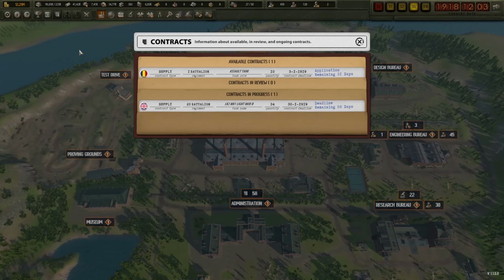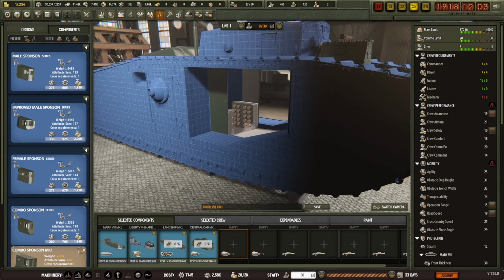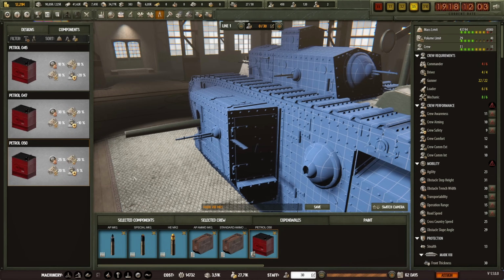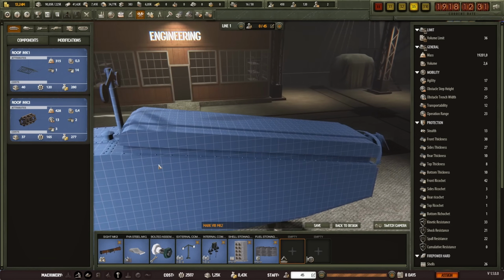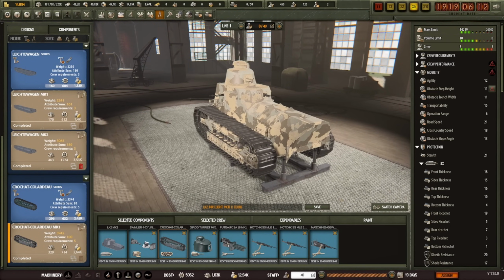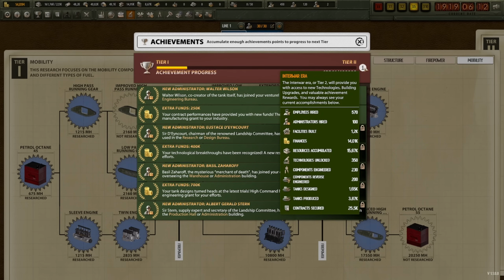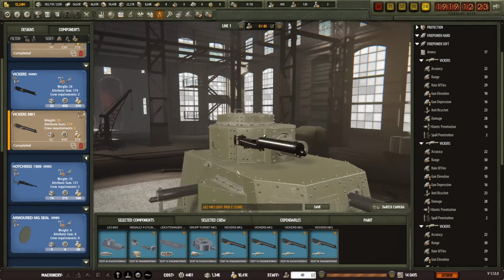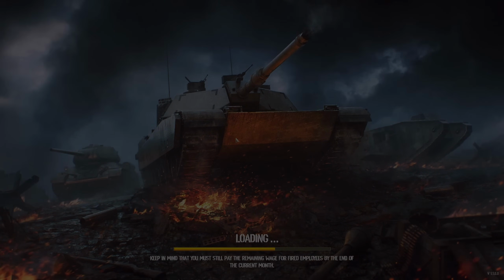Heavy Armor - Arms Trade Tycoon Tanks - Early Access Today!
Colonel Bsbsha

Major 4nge1us
Major Aura
Major Titus
Major Gosrith
Major Gray
Major Lord_Daniel_DE
Major Catfish Hunter
Major Thepisswasser

Captain Greven
Captain Mrozak
Captain Bennet
Captain Madison
Captain Un Bekannt
Captain WinterStorm1776

❓ FAQ
▪️ PC specs:

Very rarely.